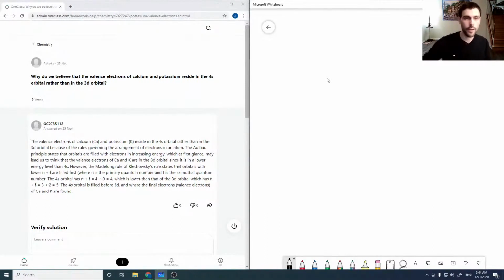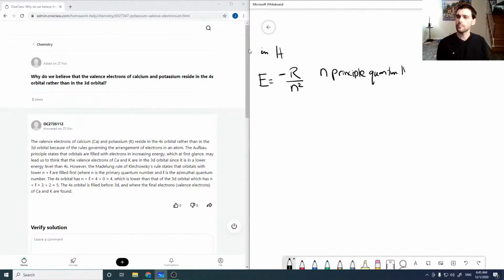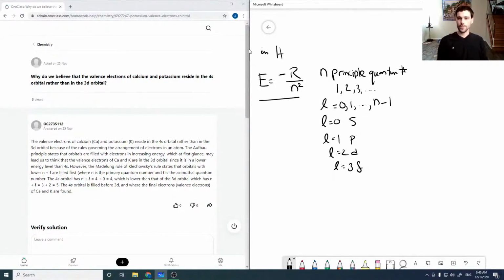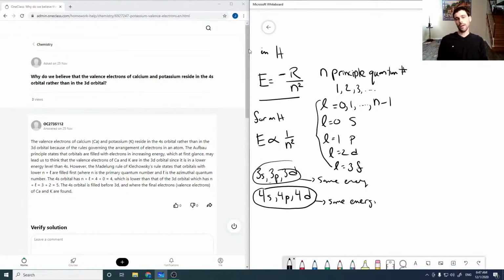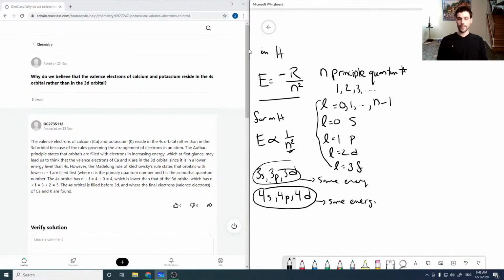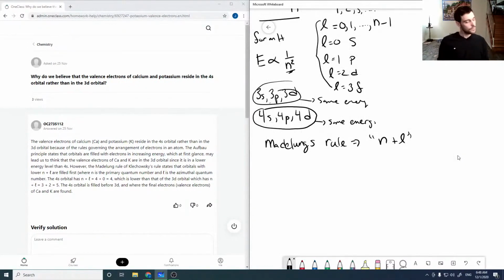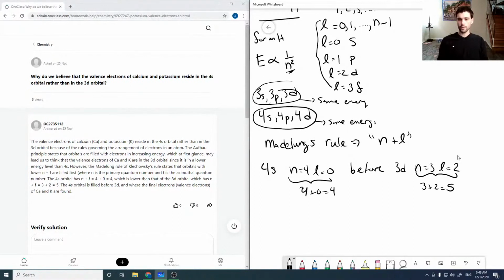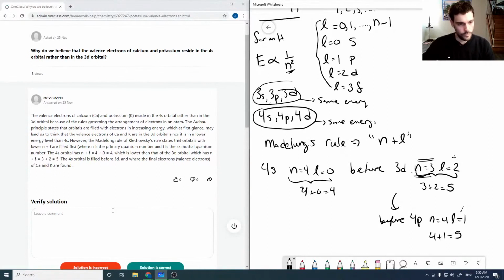Why do we believe that the valence electrons of calcium and potassium reside in the 4s orbital rathe